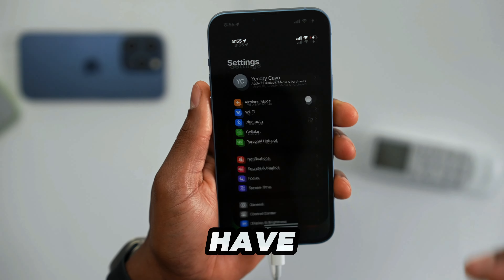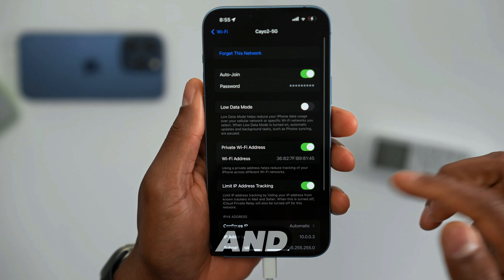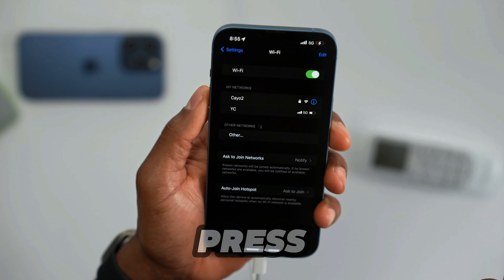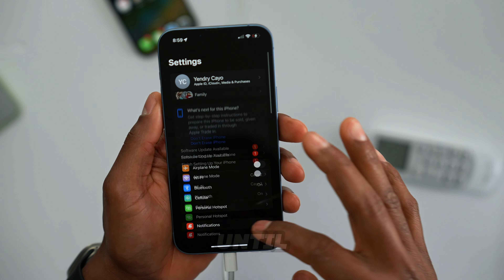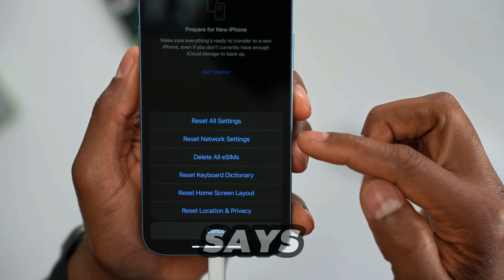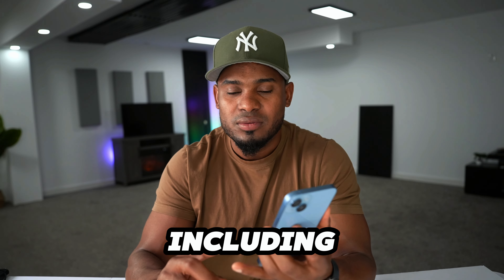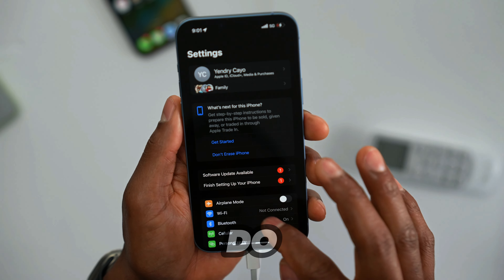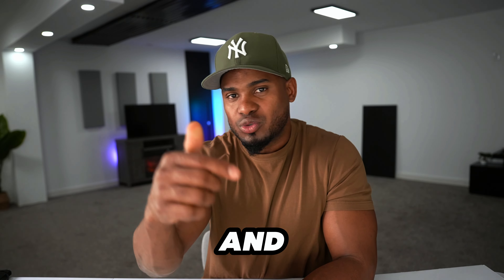My phone won’t connect to wifi / No access to internet- fixed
Hi! if your phone is having wifi issues such a bad connections, connected but not access to internet on this video you will find the solution